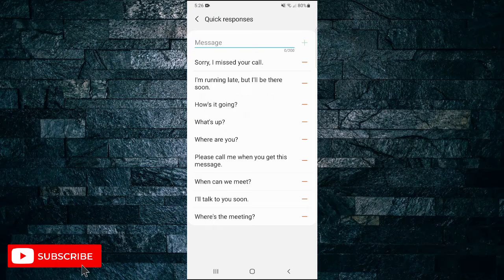How to Auto Reply to Text Messages and Phone Calls on Android | Step-by-step Guide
Learn how to Auto reply to calls and texts on Android